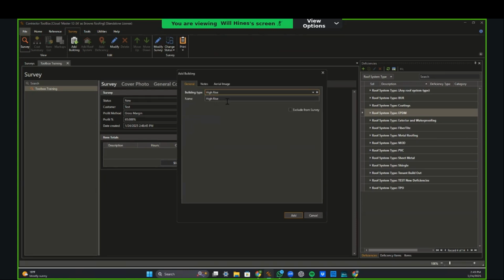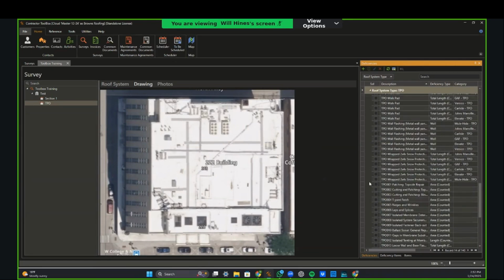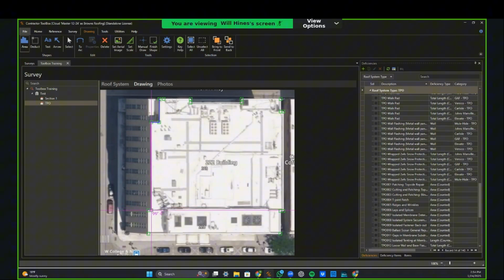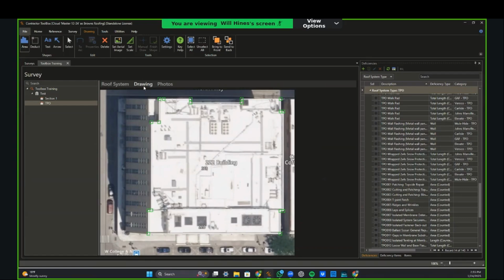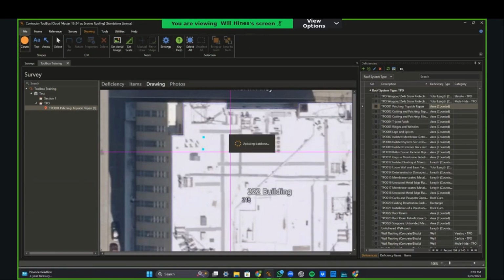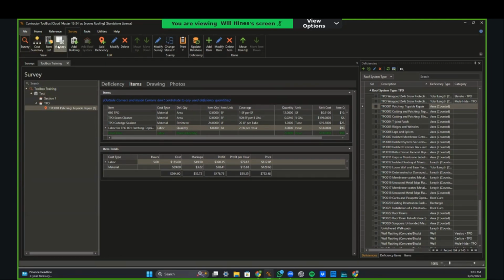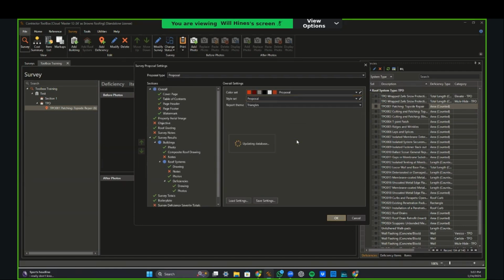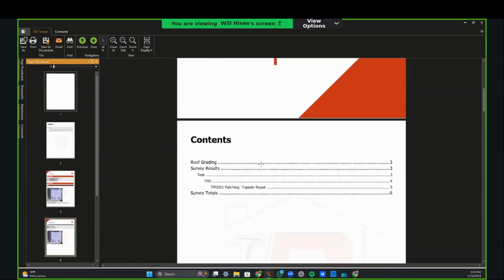Contractor Toolbox 101- Survey to Proposal- Video 1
Video series details  Toolbox Training for beginners. This video is designed as an overview from the survey level to submitted proposal to a commercial contracting customer for roof service repairs.